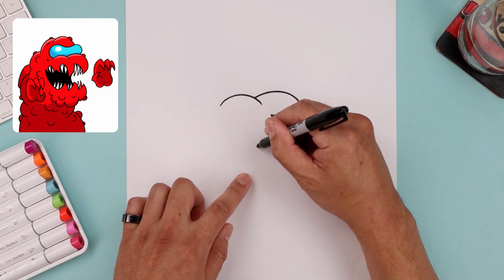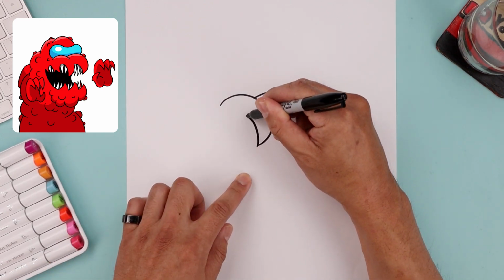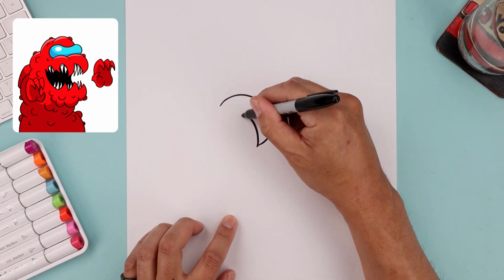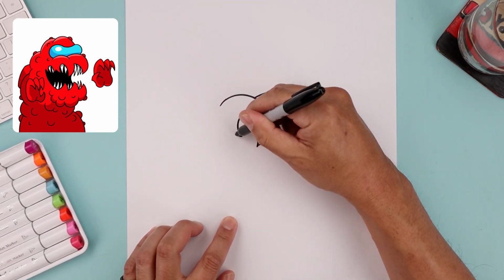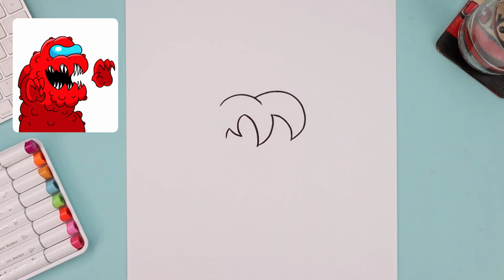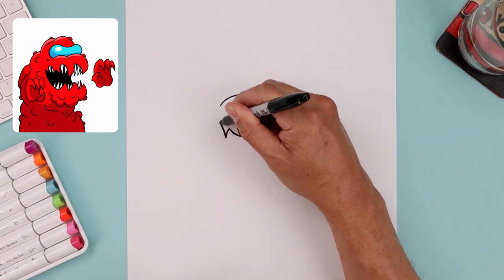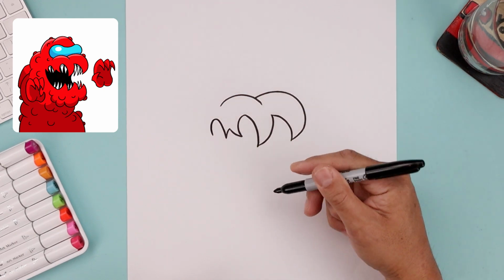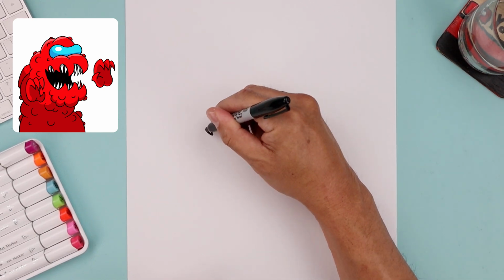How To Draw Mega Imposter | Among Us | Step by Step Tutorial